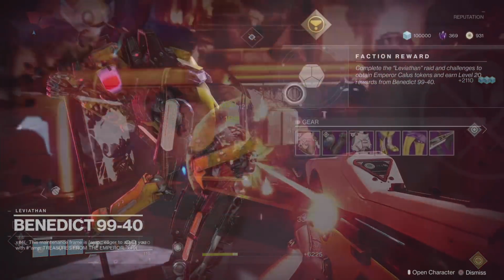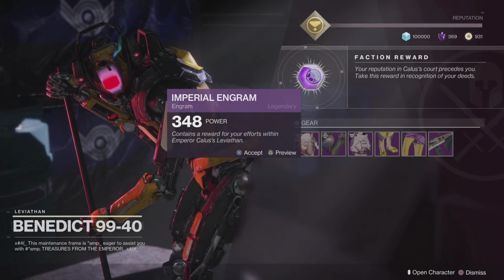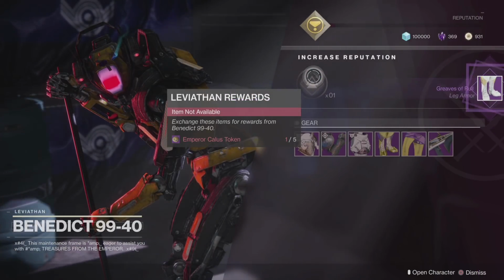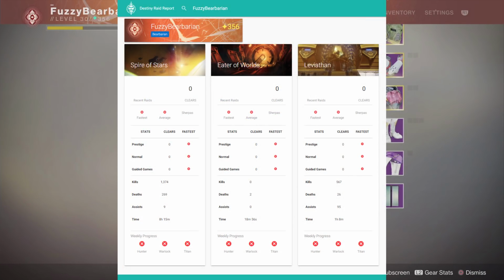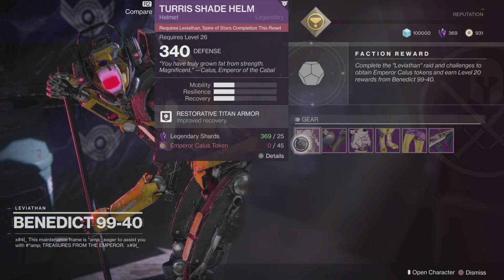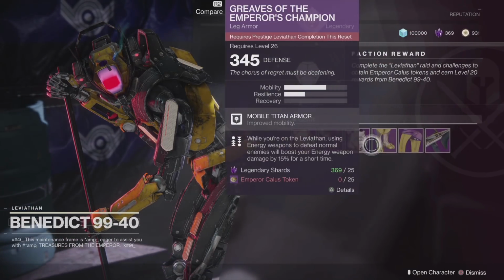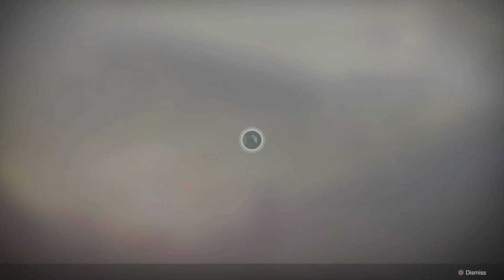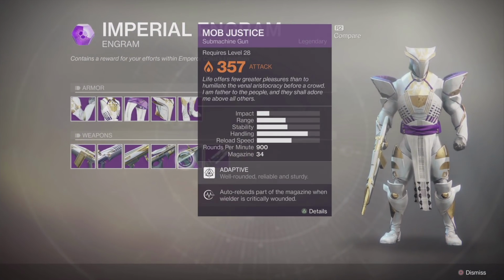DESTINY 2 - Soloing Challenges in Spire of Stars to Get Raid Gear (Removed with Update 2.0.0)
**UPDATE** : Update 2.0.0 has removed challenges from the game, so this no longer works. Sorry people, it was good while it lasted.

Link to Reddit thread about patch notes (which also has some dev commentary in it):